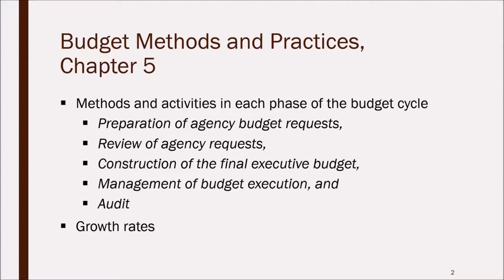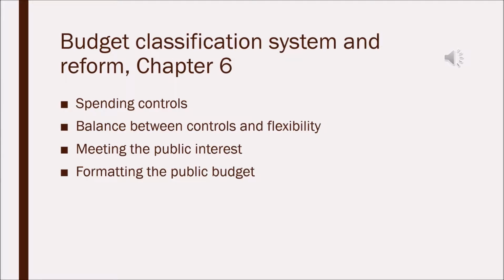PA6650 Module 4 Intro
Troy University, PA6650 Module 4 Intro
Dr. Michael Guo-Brennan